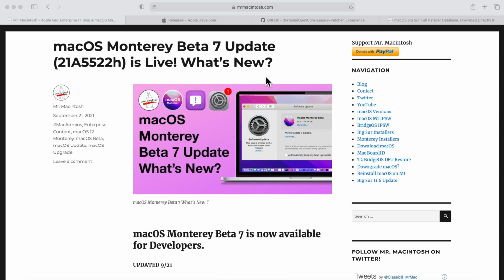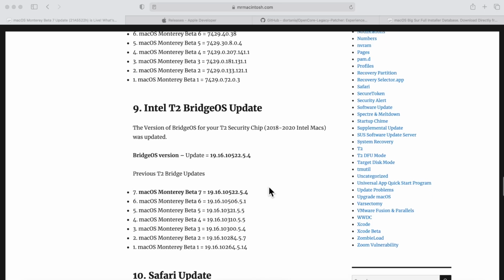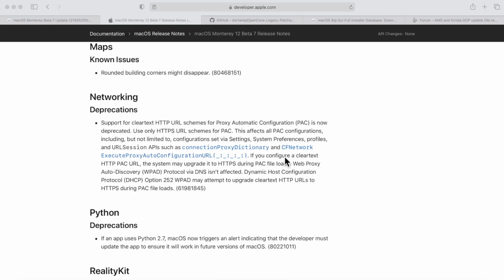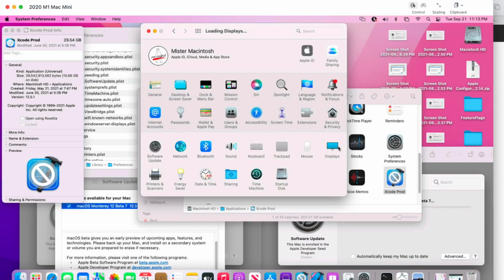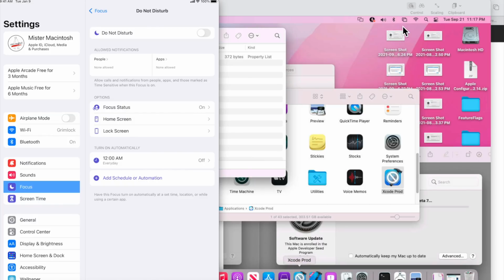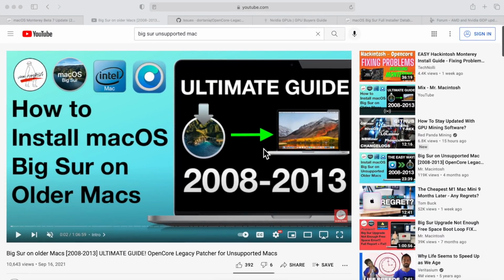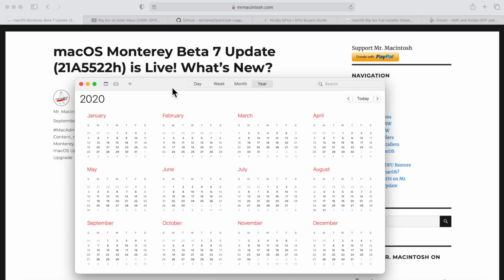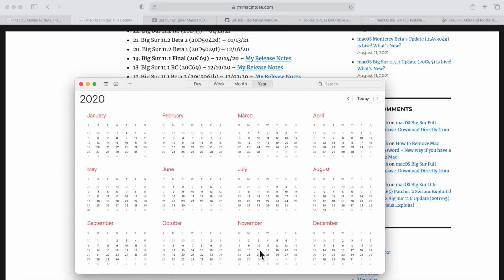macOS Monterey Beta 7 - Is Anything New? + OCLP Unsupported Mac News & Monterey Release Schedule!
MacOS Monterey Beta 7 Update is live for all Developers after 3 long weeks! I will go over all the Beta 7 features, changes and information that you need to know + OpenCore Legacy Patcher for Unsupported Mac News!

macOS Monterey Beta 7 - Is anything new? + OCLP Unsupported Mac News!

The macOS Monterey Beta 7 Update was released on September 21st, 2021.

0:00 Intro
0:46 Details and Summary
1:30 Beta 7 Update Sizes
2:02 M1 Firmware, BridgeOS & Safari Updates
2:33 Beta 7 New Build Number & Software Update
3:30 How long does it take to install Beta 7
4:05 Beta 7 Fixed Issues
5:53 Beta 7 New Features
9:10 Monterey Beta 7 Benchmarks
9:45 OCLP & Unsupported Mac News
11:45 When will Monterey & New 14" & 15" MBPro be released?
14:20 Thank you

How to enable Universal Control for 2-3 Macs and test the feature out!

macOS Updates Database! – OS, Xprotect & App Version Database